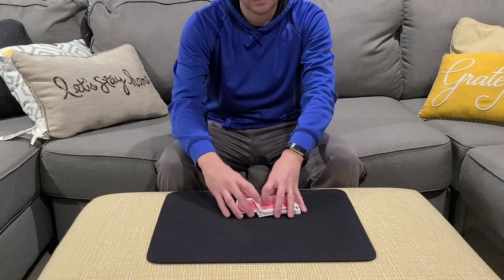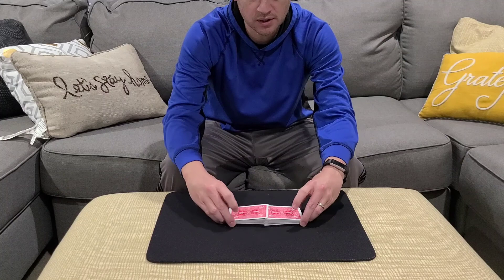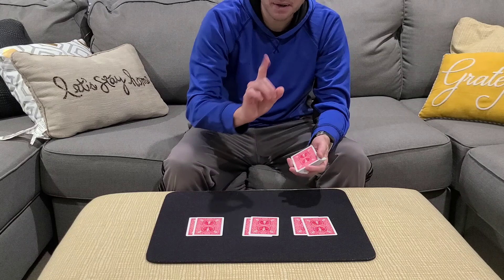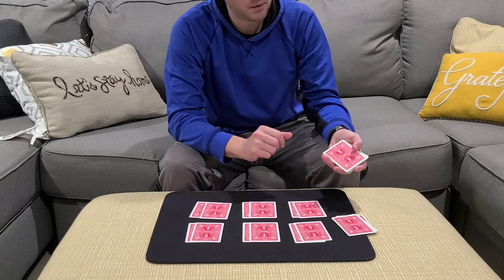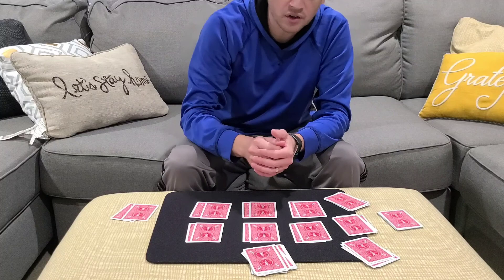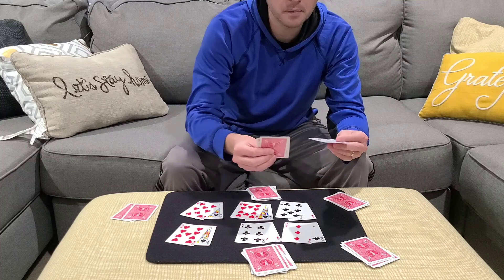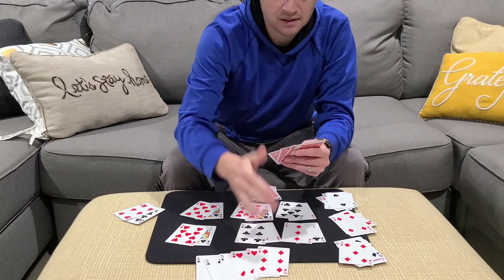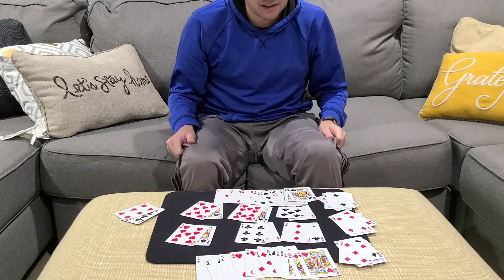Up the Ante (Martyn Smith)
Up the Ante by Martyn Smith is a  semi-automatic gem that is strong enough to close a show. One impossibility after another.